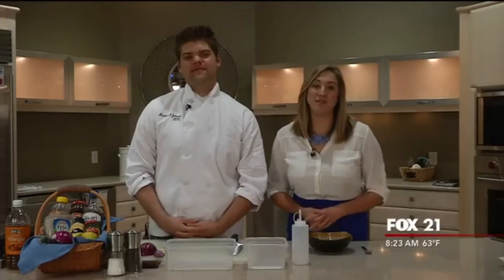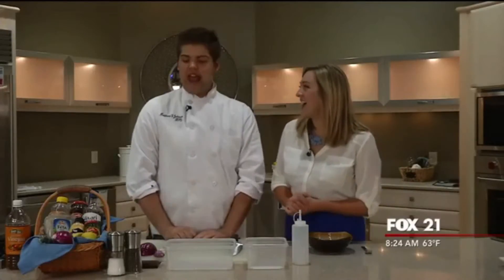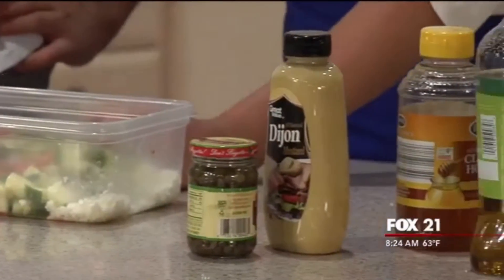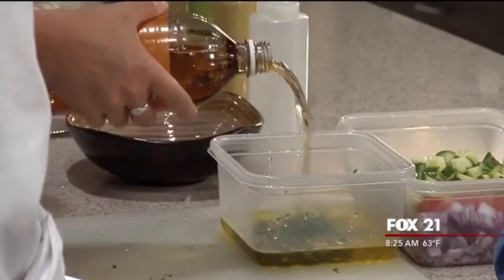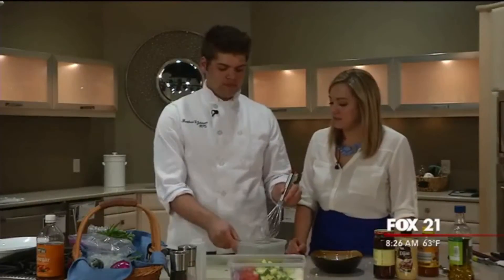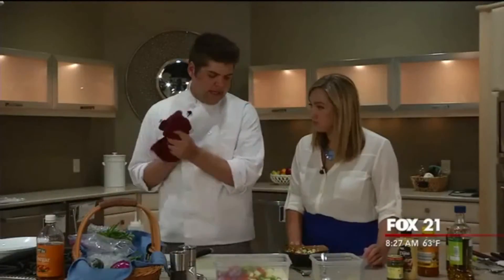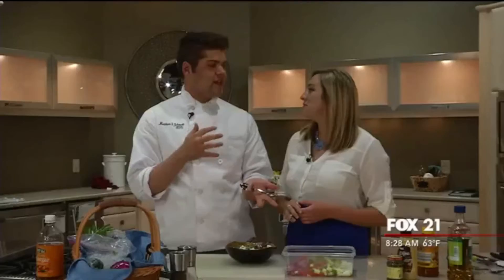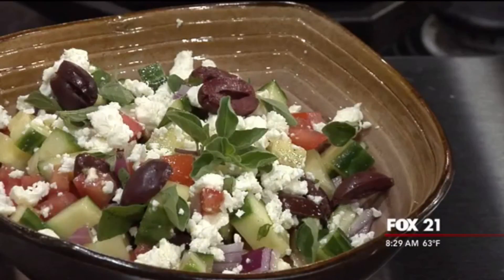Greek Salad on KQDS Duluth Cooking Connection | Chef Matthew Francis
If you want to follow the channel's progression...